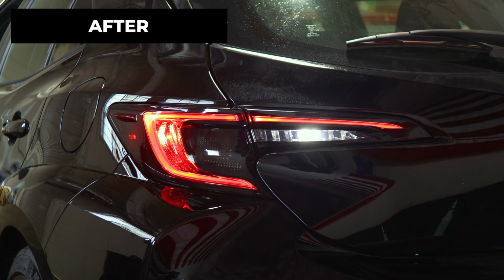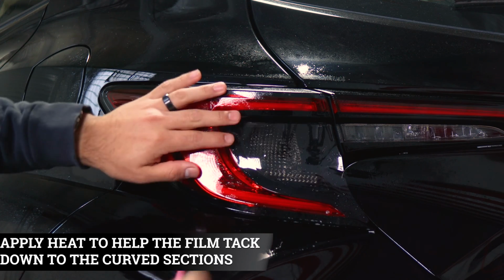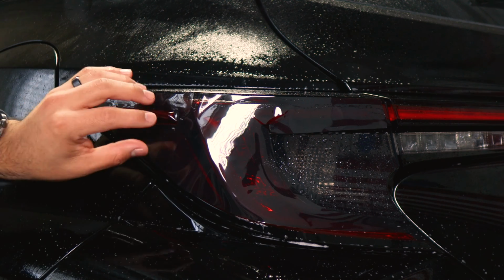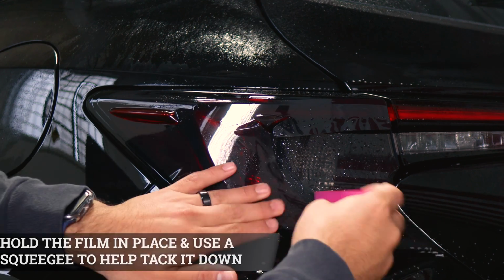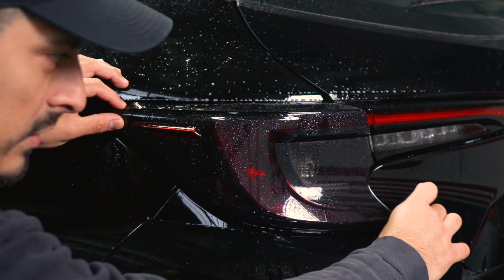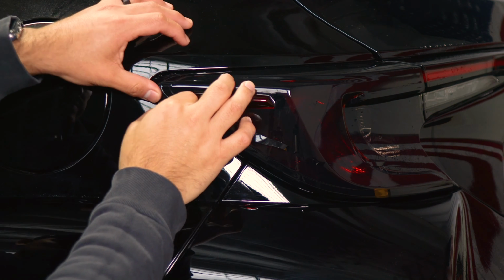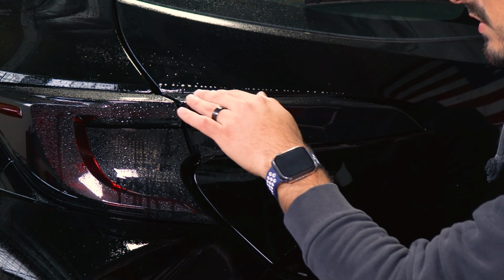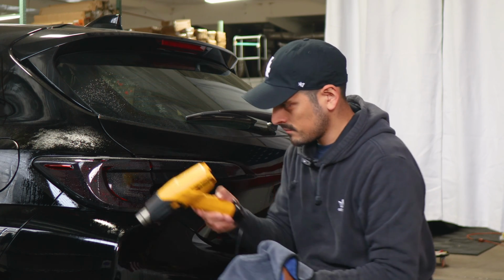Toyota GR Corolla 2023-2025 Taillight Tint Installation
Installing the Taillight PPF tint kit, for the 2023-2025 Toyota GR Corolla by Bogar Tech Designs. Transform your vehicle with modern tinting made of Paint Protection Film! Not only will this give you a sleek, stylish look but your taillights also benefit from the same protective properties as PPF, with protection against yellowing, rock chips, scratches, and other road debris.

Timestamps
0:00 Intro
0:10 Before/After
0:31 Tools Required
0:45 Prep Rim
1:01 Outer Blinker Taillight Section Tint Install
3:00 Outer Taillight Tint Install
6:14 Outer Taillight Edge Tint Install
7:46 Outer Taillight Edge (2) Tint Install
8:48 Inner Taillight Tint Install
11:00 Post Heat
11:51 Outro